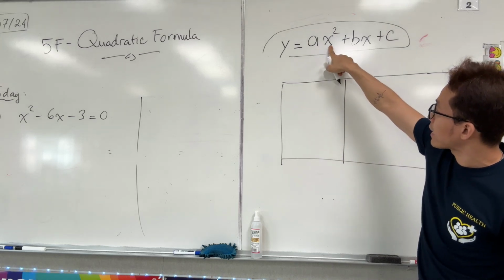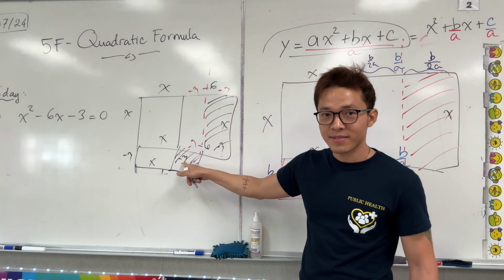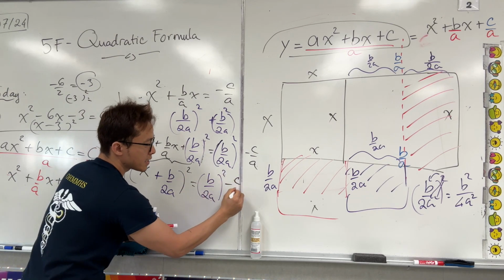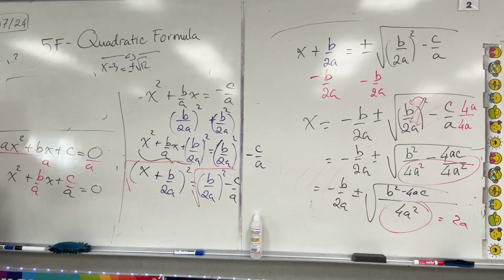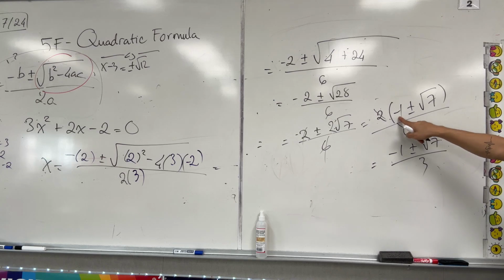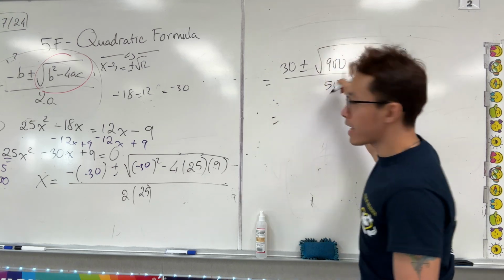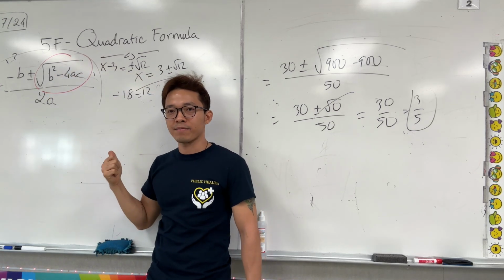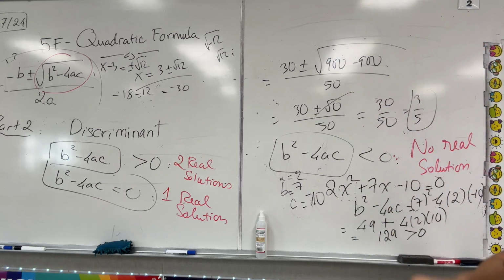Where does the quadratic formula come from? (Quadratic Formula proof)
In this video, we will derive the quadratic formula both visually and algebraically from completing the square of a quadratic equation in standard form.